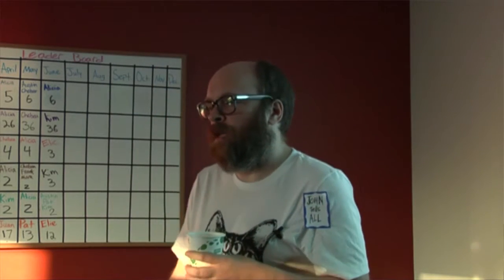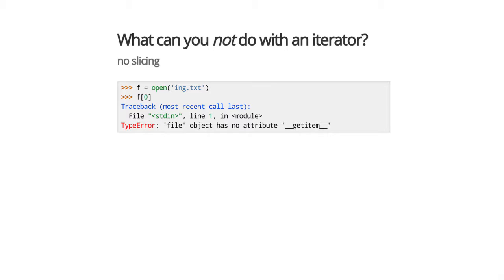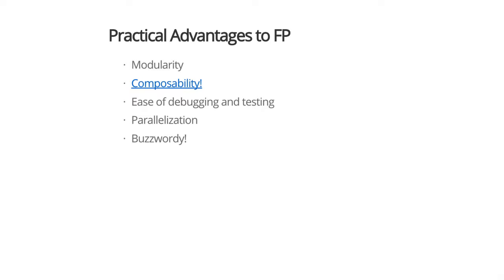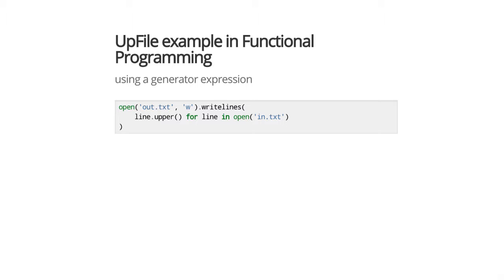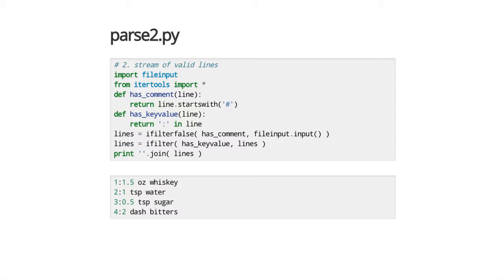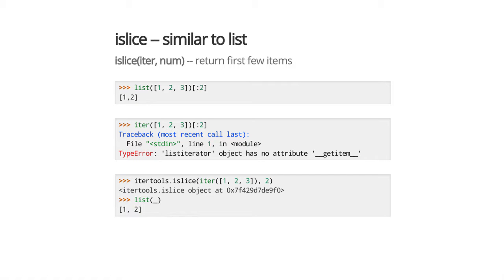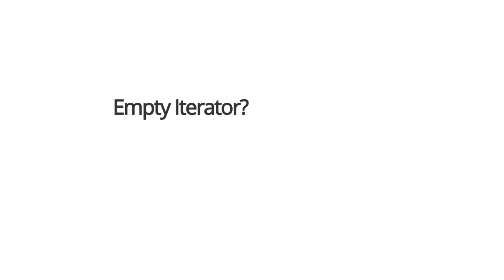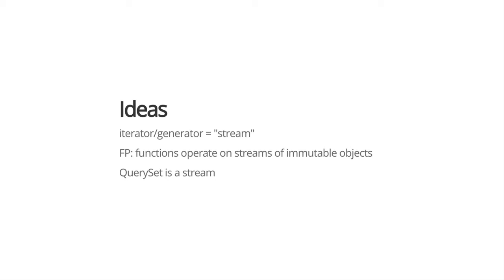Functional Programming with Python and Django QuerySets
Presented by John Mitchell for the LA Django Meetup, July 5th, 2016